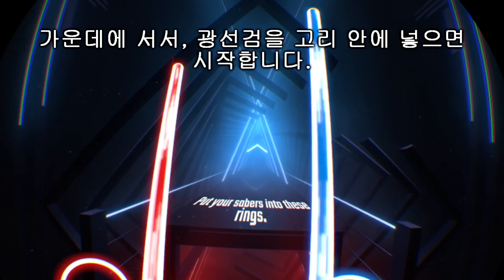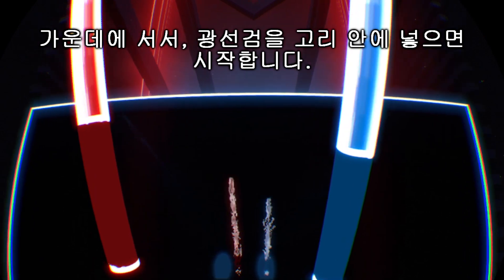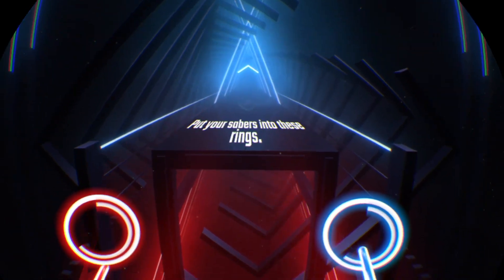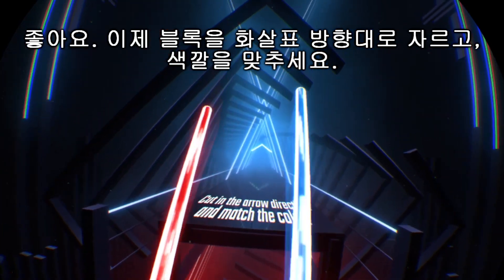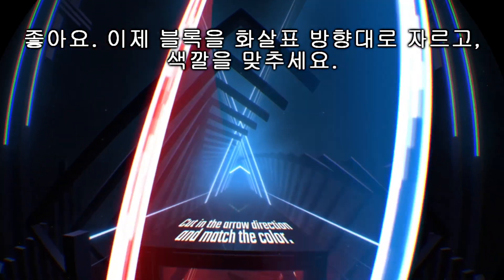비트세이버 튜토리얼